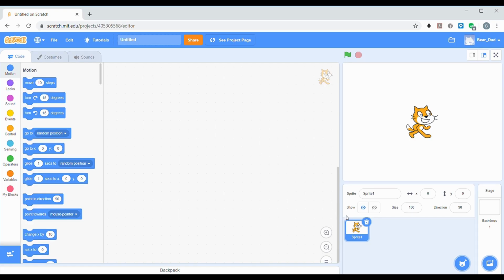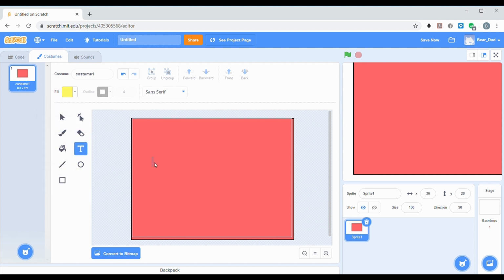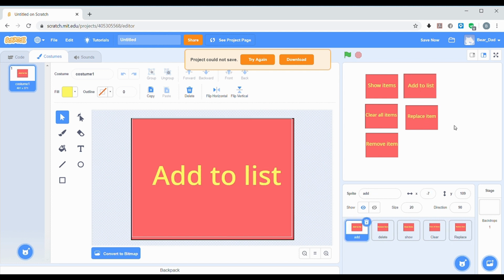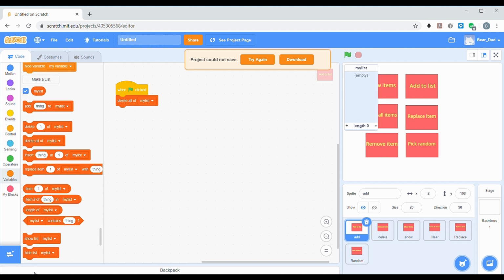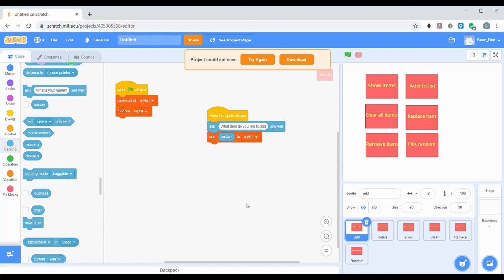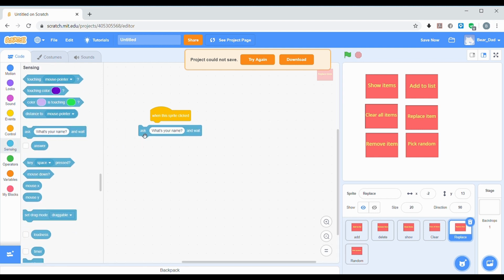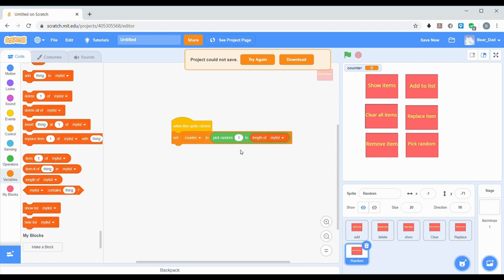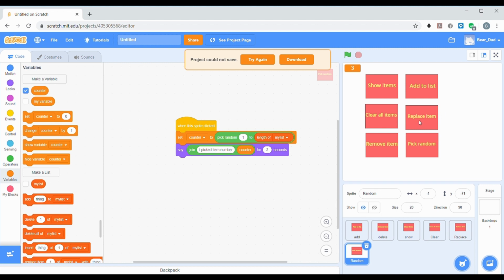Scratch Tutorial 2020 - Episode 12 - Lists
This video is about learning Scratch, a very popular language for learning how to code - for all ages.
This is the twelth video in a series of scratch 3 programming tutorial videos. In this video we will learn about lists / arrays in Scratch.

This is the last video of the academy - in the next video we will start making games - game programming!

Please

All the files in this series is available for downloading.

My gear:
PC: MSI Raider RGB 85E
Video editing program: Pinnacle Studio 23
Microphone: Lance GTX 242